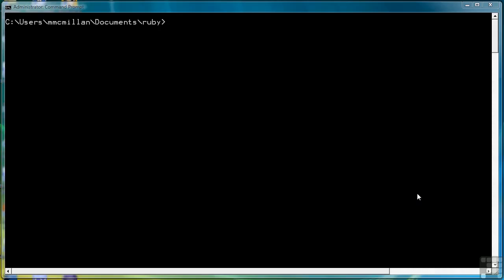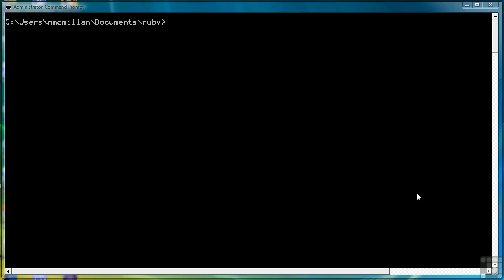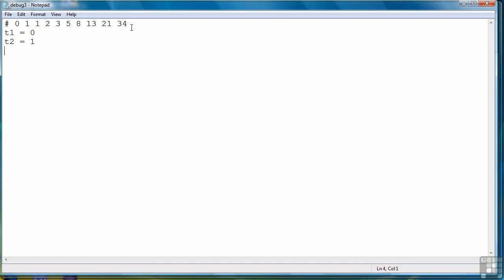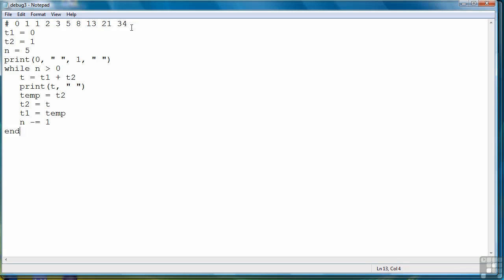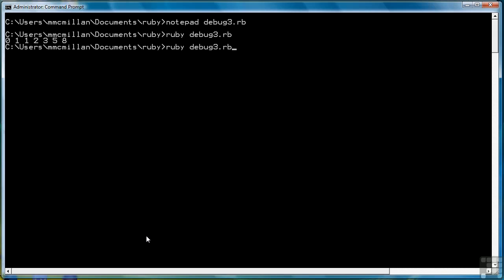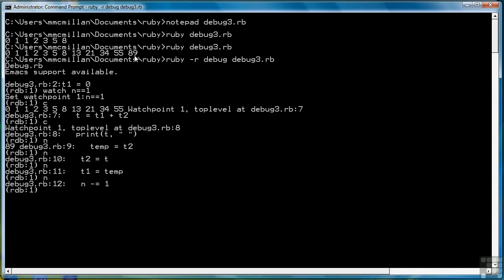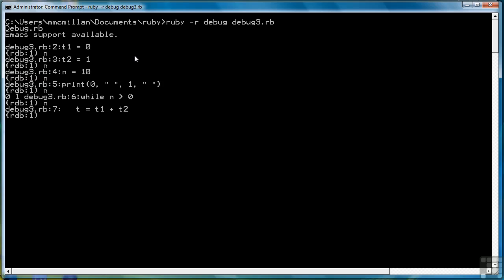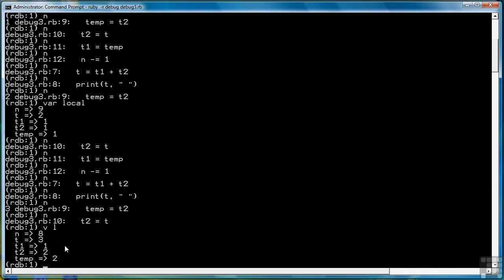1303 The Ruby Debugger Part 3